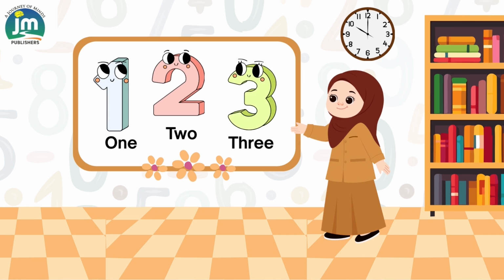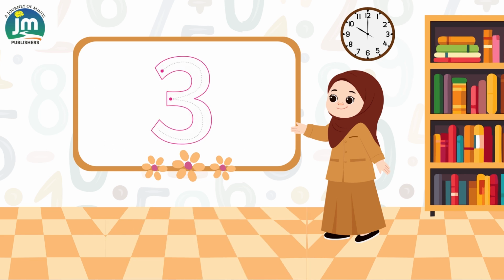Mathematics, Nursery, Number 3, Pg#15